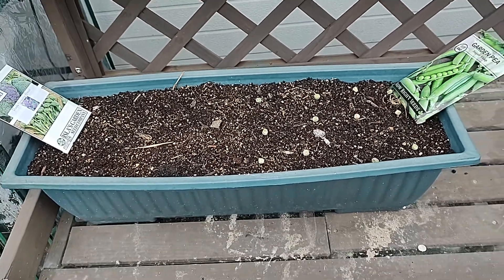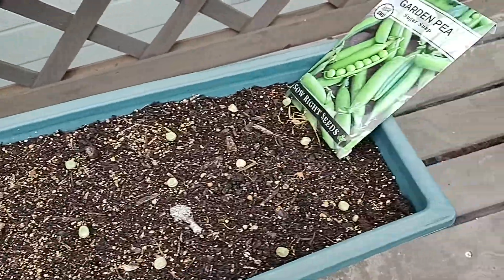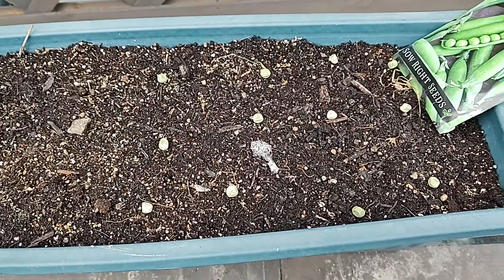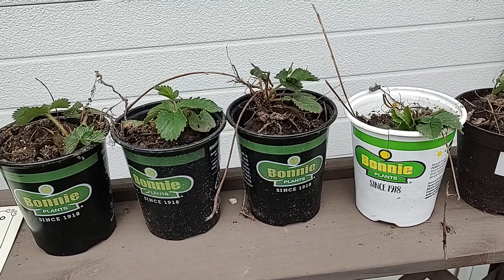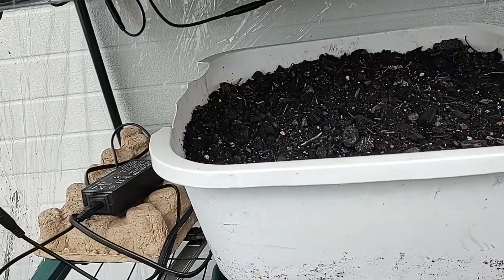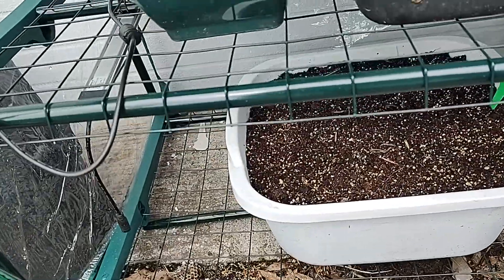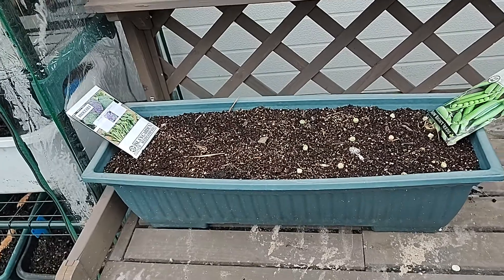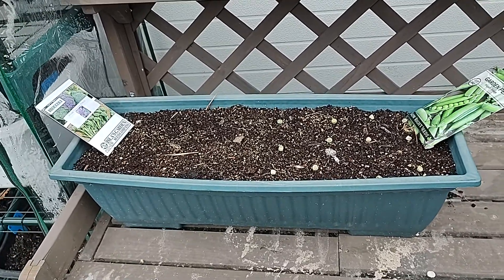The Frugal Garden: Spring Planting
Spring 2022 Planting Update  - Over 30 varieties of vegetables and fruits that will grow in our garden this summer.